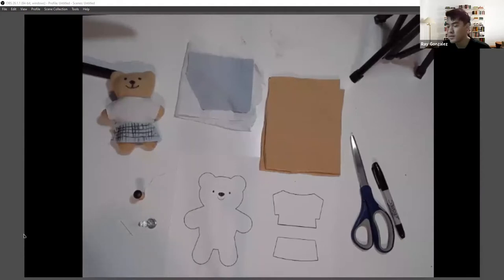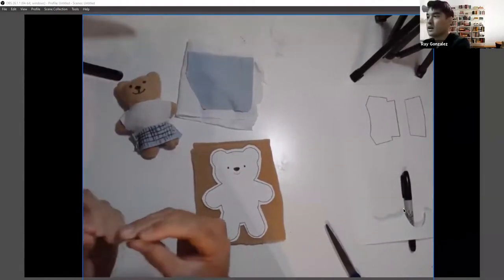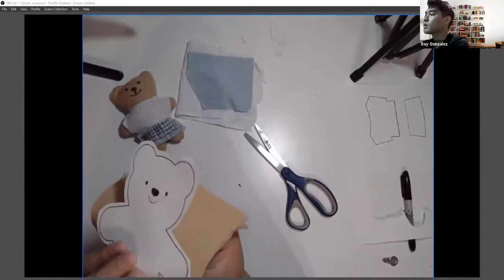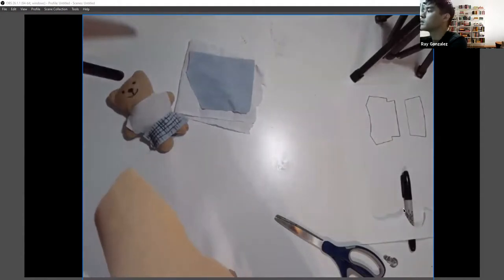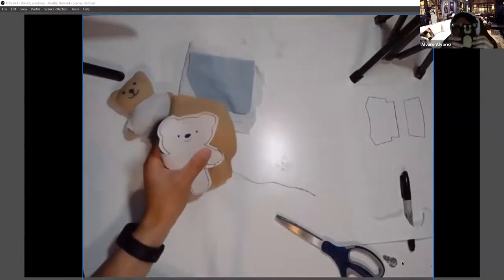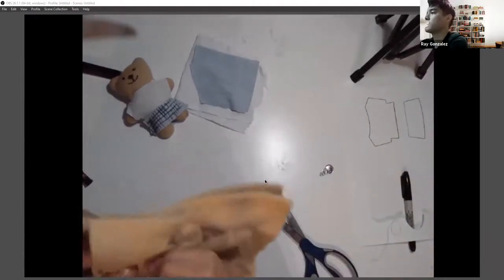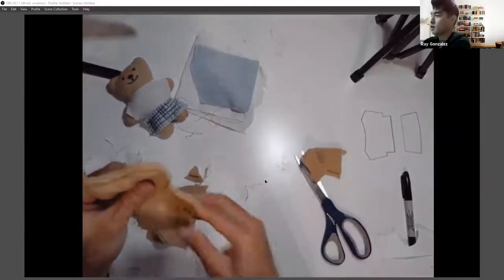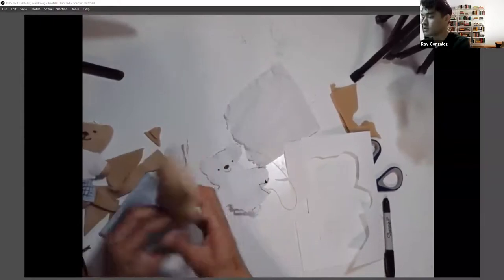Sew Your Own Scotty Bear workshop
Participants will learn how to sew their own stuffed bear with a basic hand sewing pattern and cut outs.

Creat'R Lab Series

Learn to sew by creating your own stuffed animal based on the UCR mascot Scotty.